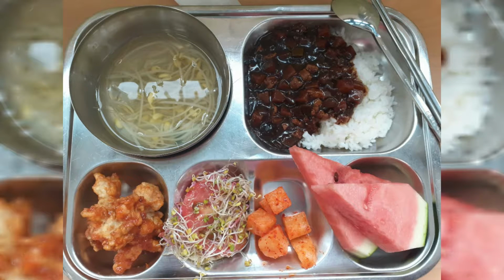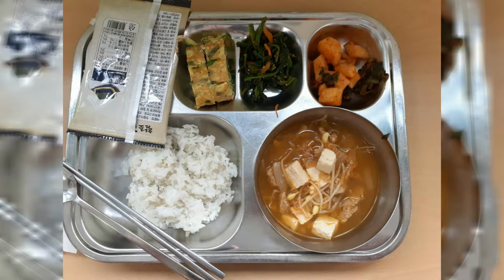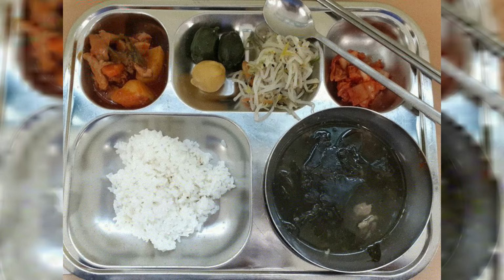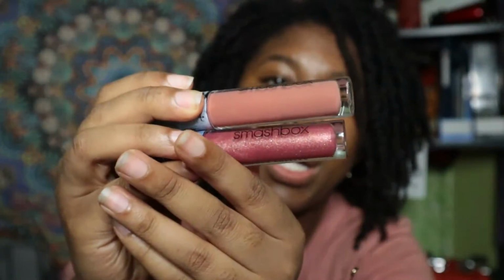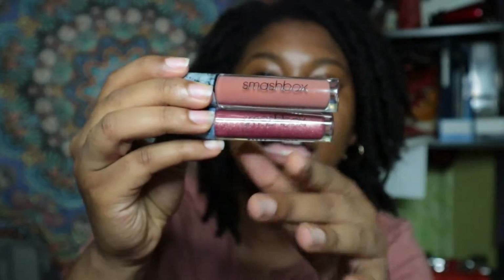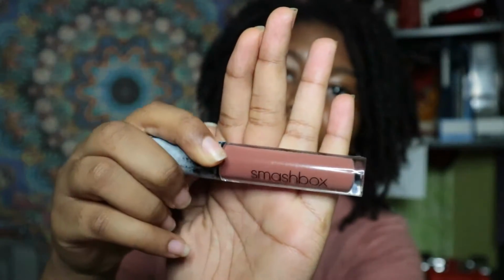trying korean lip tints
What's up. I'm looking for some feedback, both for makeup and videography techniques. Also, I feel like it's difficult to just browse for makeup and leave with something you actually want. How many of yall just have unwanted products that you may or may not ever use outside of practicing?